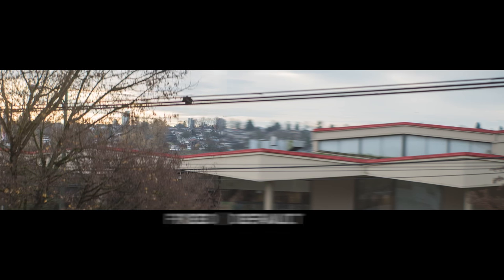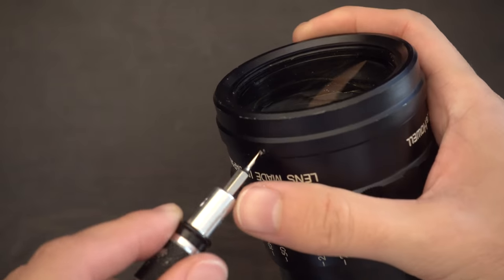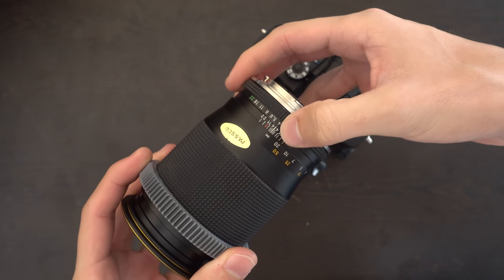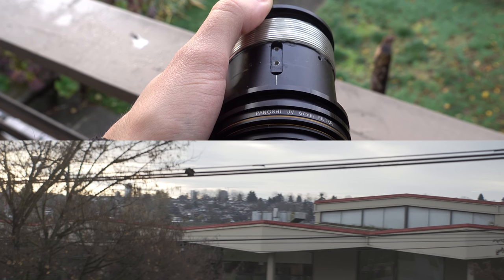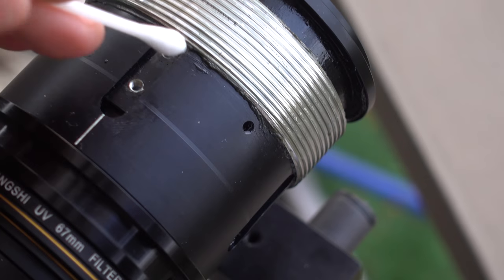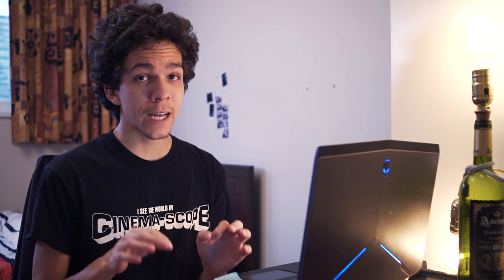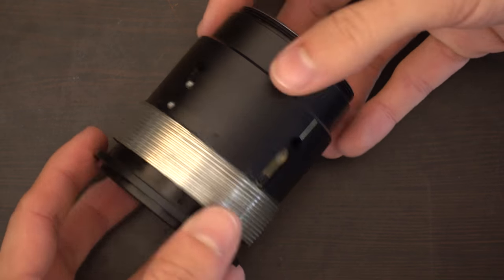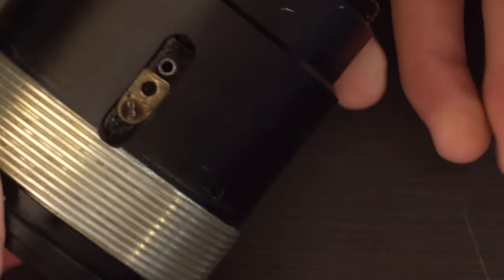Kowa B&H Sharpness Tune Up - Anamorphic Lens Alignment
The Kowas are great vintage anamorphic lenses. With this simple tweak they can deliver much better image quality!

WARNING: It was recently brought to my attention that superglue (cyanoacrylate) CAN damage your glass and camera sensor. I haven't figured out a surefire way to make it work without the superglue, but I also didn't have any problem using a tiny drop. For safety reasons, try the method of just loosening and tightening the screw to find the ideal position. If you MUST use superglue (like I did in one of my lenses), make sure your glass is completely clean and keep the lens in a well ventilated area until fully dry. Also be aware that using superglue will make your scope unserviceable. Other pros can't open it and make it better, so I advise against using glue!

Look for a Kowa 8-Z, 16-H or B&H on eBay

James Price's Vimeo

Original thread for Kowa mods at EOSHD

Playlist with Kowa B&H mods